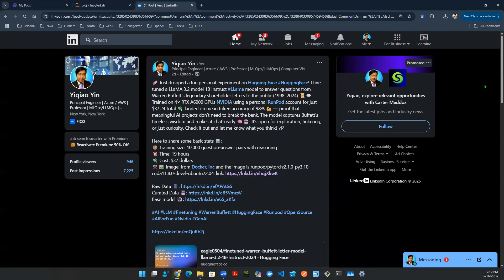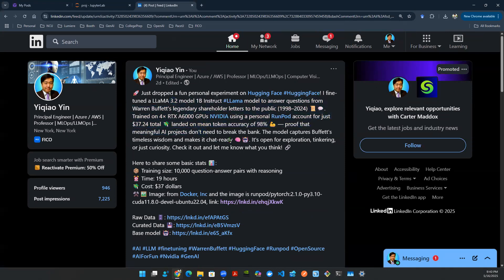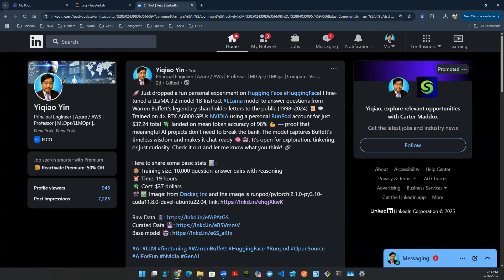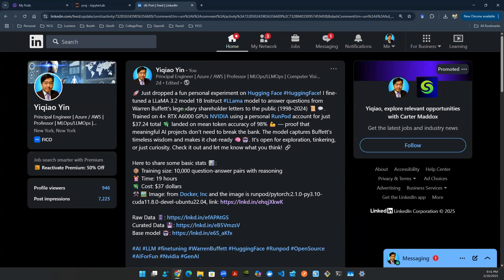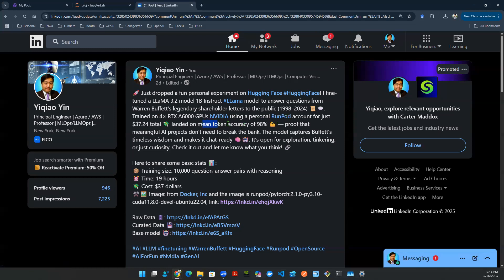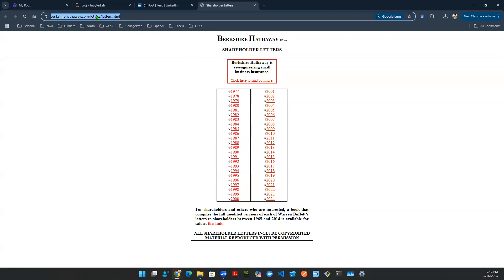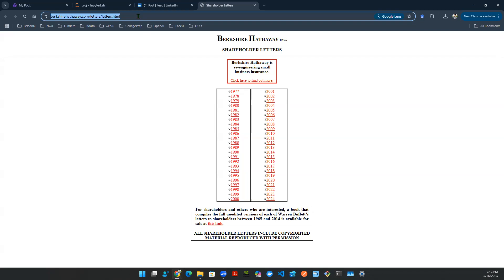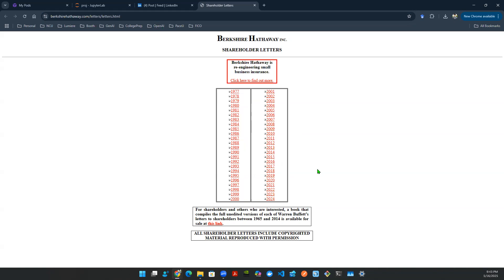GenAI Vlog - How to finetune Llama 3.2 using DeepSpeed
Yiqiao took us on a fun deep-learning ride 🎢 by fine-tuning a Hugging Face model on Warren Buffett’s shareholders’ letters 📝💌. With his trusty personal wandb pod and GPU power 🚀, he turned those letters into a snazzy Q&A format ❓➡️💡, even calling an API to supply step-by-step reasoning 🧠🔗. As training rolled on using a mix of popular DL packages 🍱🤖, the model’s token-prediction accuracy shot through the roof 🎯📈. Ultimately, Yiqiao’s aiming to feed it more unstructured docs so it can memorize content with laser-sharp precision 🗄️💾✨.

📦 Training size: 10,000 question-answer pairs with reasoning
⏰ Time: 19 hours
💸 Cost: $37 dollars